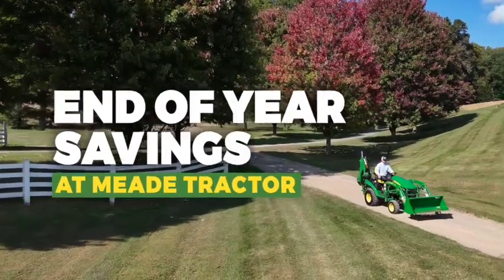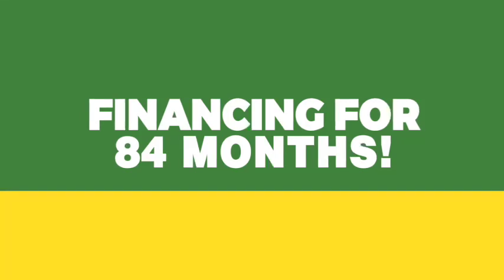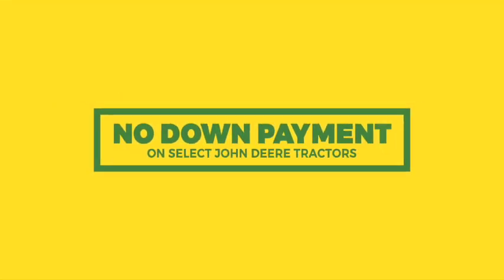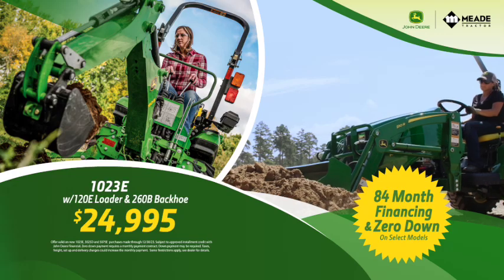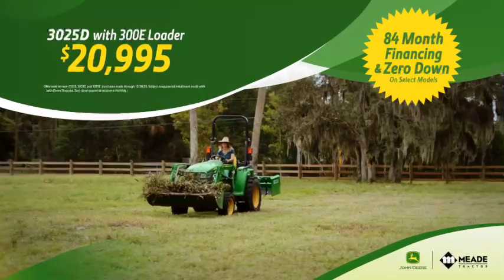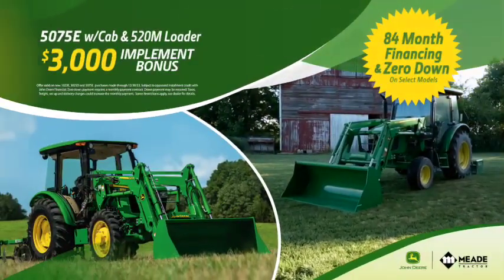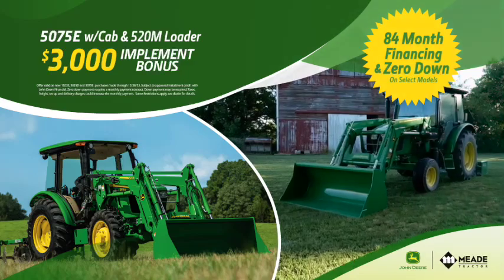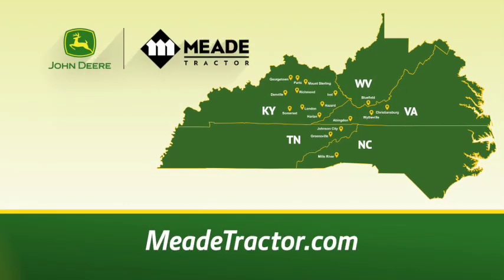Meade Tractor Year End Savings!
Don't miss out on your chance for great financing deals and pricing! Go online at MeadeTractor.com and build and price the equipment you want at the affordable price you have been waiting all year for!